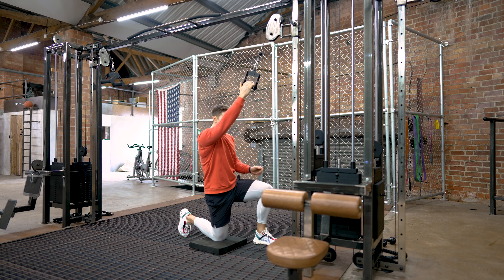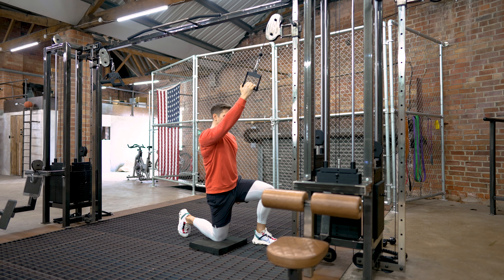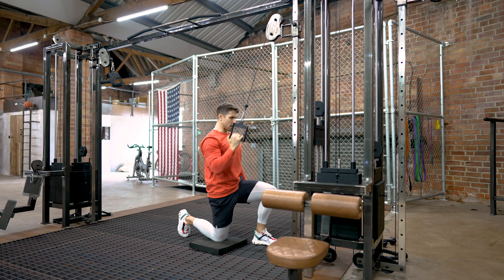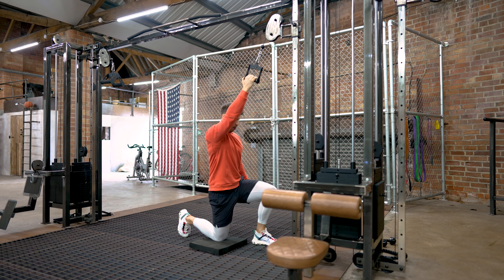Half-Kneeling Single-Arm Pulldown | The Fitness Maverick Online Coaching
Here’s just a snippet of what you’ve got to look forward to for just $1 in your first month (then just 27 cents per day after that)!!!:
🚨The “X Physique” training plan - 4-week long training phases specifically designed for men who want to build lean muscle and look great naked.

🚨The “Killer Curves” training plan - 4-week long training phases designed for women who want to feel strong, build feminine curves, and develop killer confidence in the gym.

🚨Workout “primers and activators” section - These are to complement your workouts, and are intended to get moving well and primed for your workouts.

🚨“In the gym” - Full 45 minute workout videos and more detailed coaching videos. I’ll be adding to this each month.

🚨“In the kitchen” - Me cooking my favourite macro-friendly recipes in my own kitchen. The first one up is my go-to protein waffle recipe. I’ll be adding more each month.

🚨My “This Diet Works” nutrition guide - For the nutrition advice you need to get lean and strong without relying on boring rabbit food.

🚨My recipe guide - For healthy cooking inspiration.

🚨Downloadable/stream to your favorite devices.

🚨Unlimited access to a huge list of other trainers too (hundreds of workouts and programs).